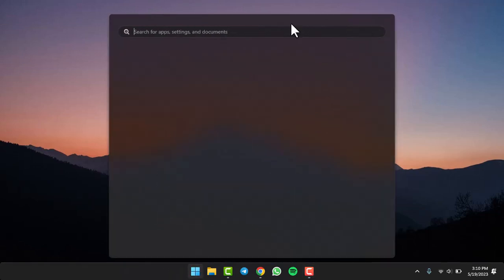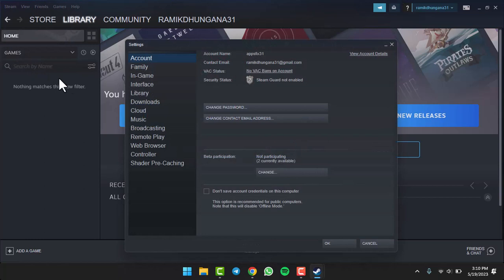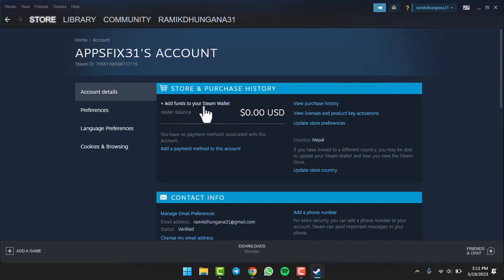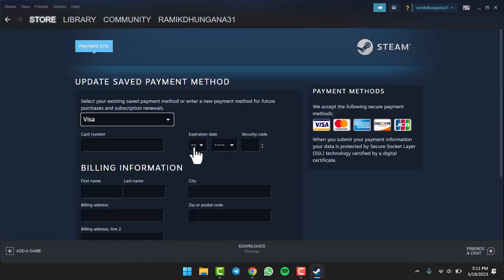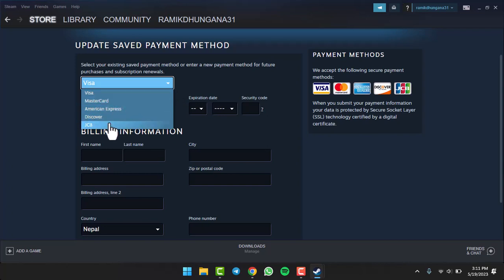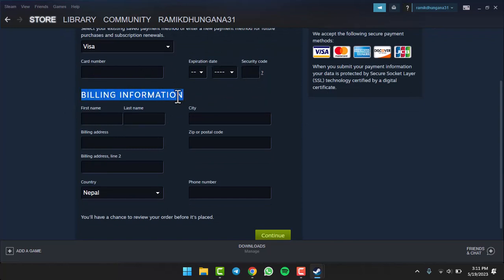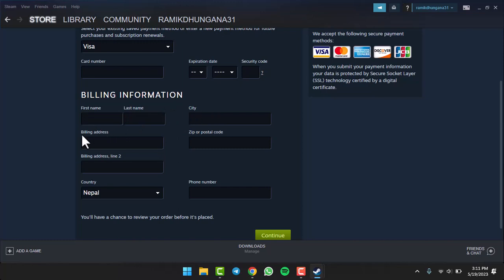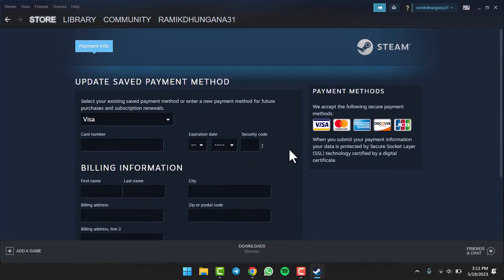How to Add a Payment Method on Steam | 2023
In this video, I will guide you on How to Add a Payment Method on Steam.